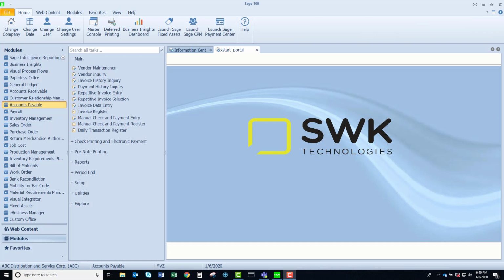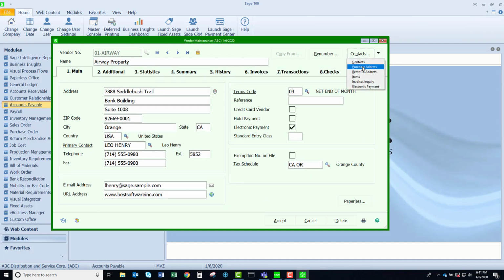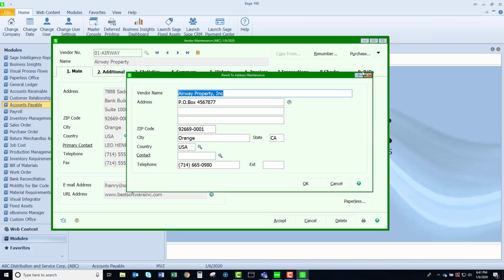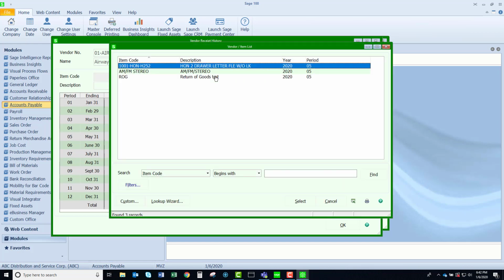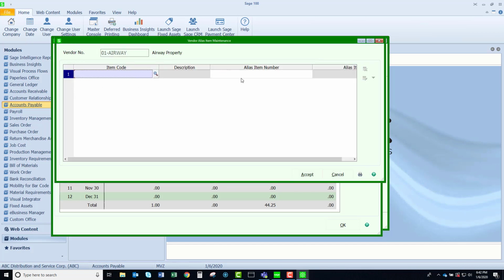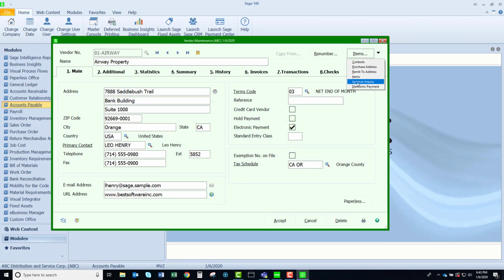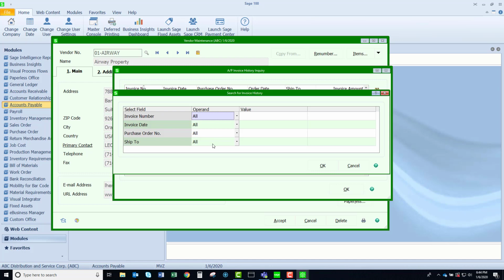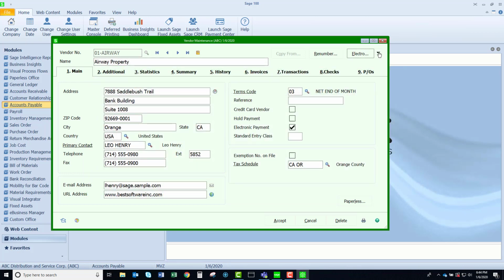Sage 100 - AP Vendor Maintenance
Your Sage 100 Accounts Payable module comes with several useful features that let you automate and streamline your repetitive tasks, and organized your bookkeeping. Once such application is the Vendor Maintenance menu, which helps you manage contact and location details, price discounts and other handy vendor information points. Learn how to take full advantage of this tool with this helpful Sage 100cloud tutorial video by SWK SVP of STAT, Merilyn Van Zwieten.